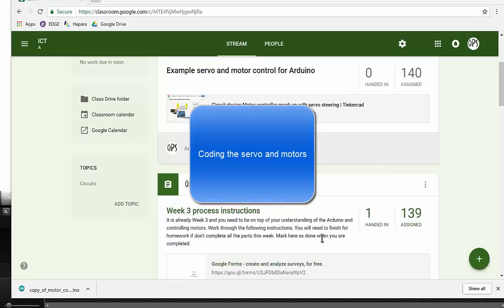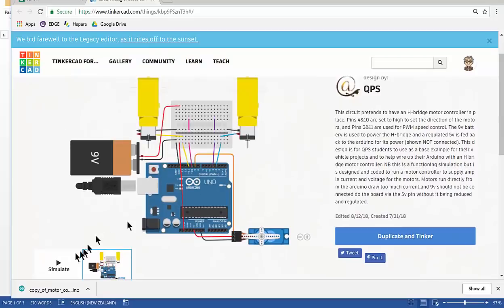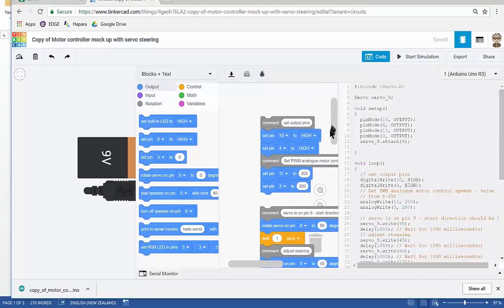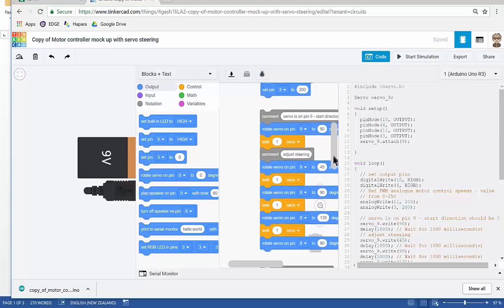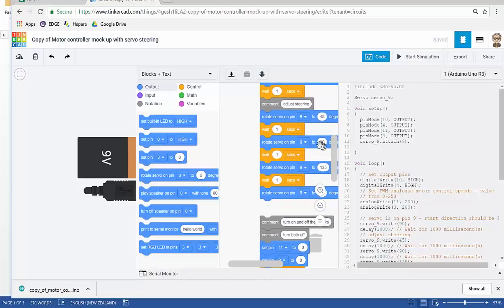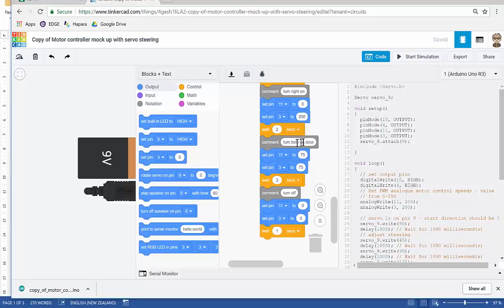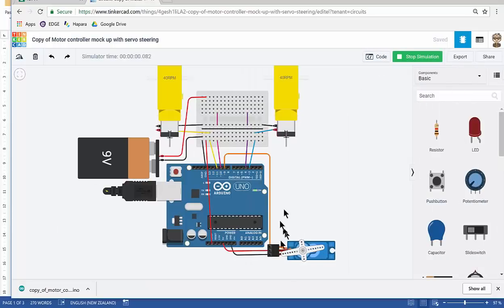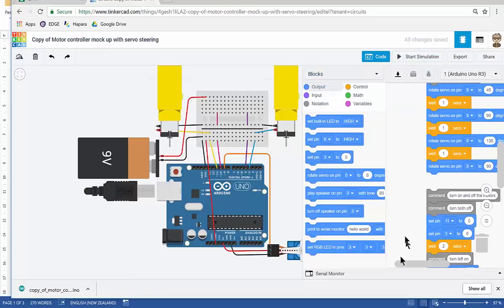Arduino coding with Tinkercad blocks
Using the Tinkercad blocks to control the servo and motors for your vehicle